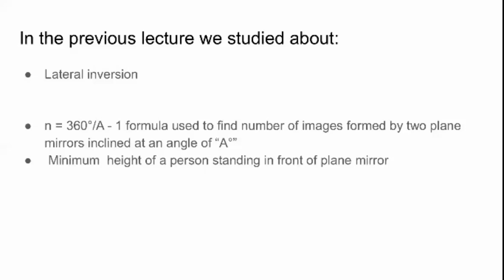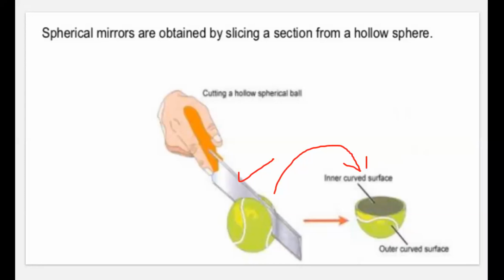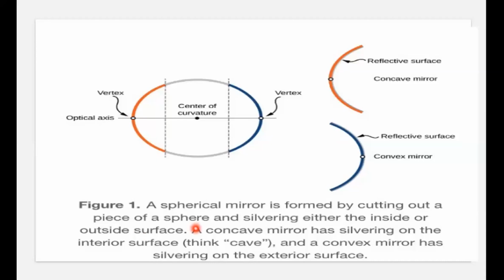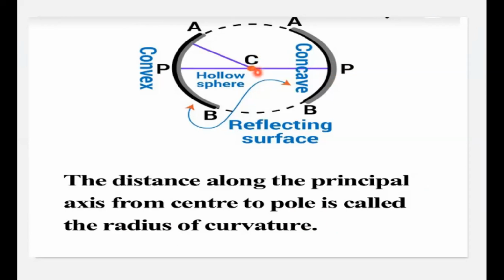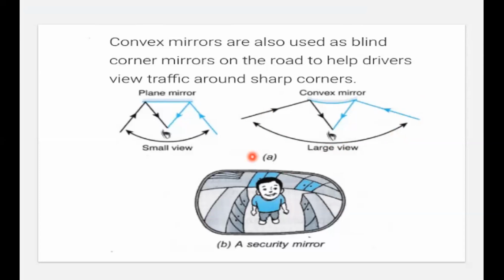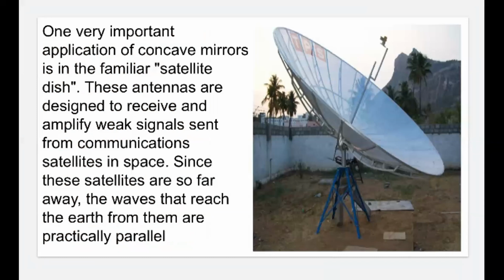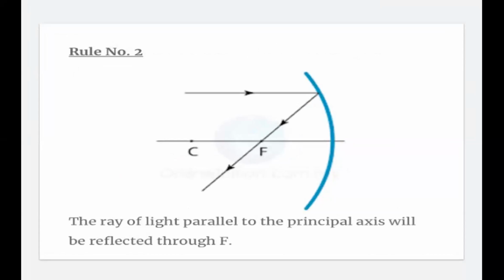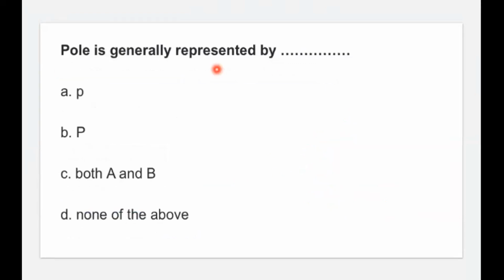Std9th // SCIENCE // REFLECTION OF LIGHT by Mrs. Bhagyashree Madam // CNO Mrs.Almas Hannure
Std 9th// SCIENCE // REFLECTION OF LIGHT by Mrs. Bhagyashree Madam // CNO Mrs.Almas Hannure